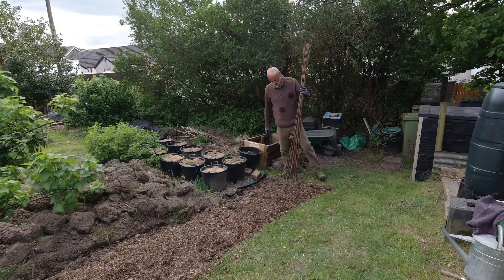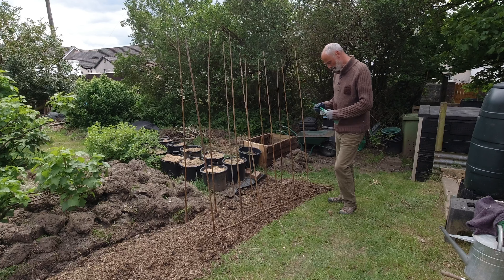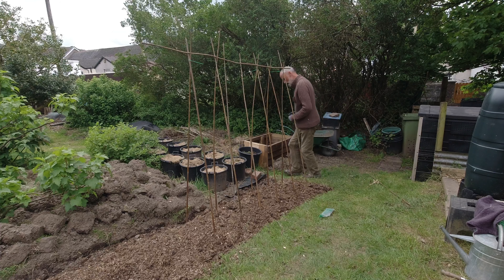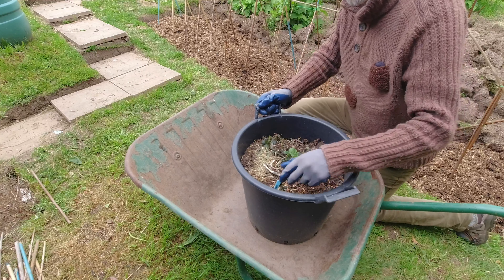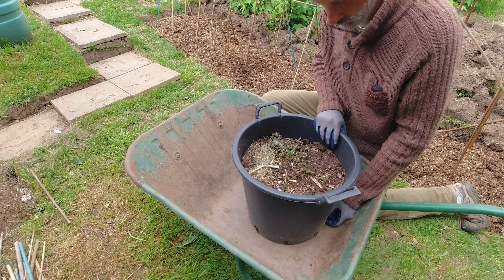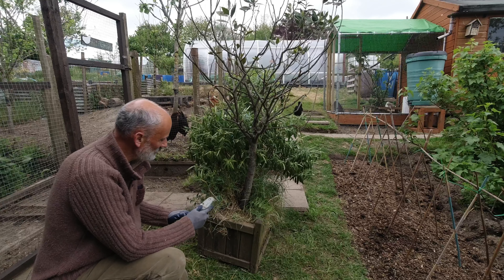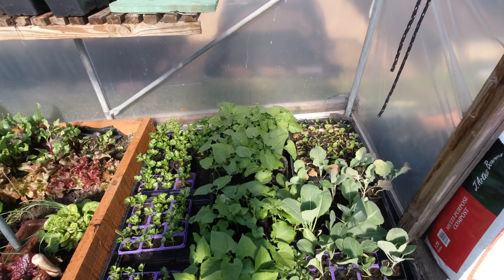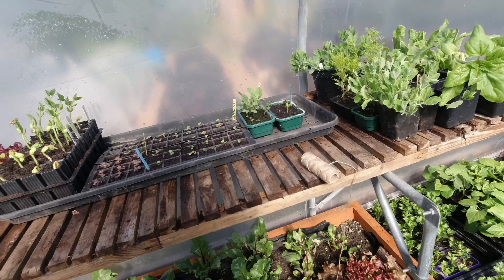Mammoth planting session and sharing my disasters | Allotments For Fun and Food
I have been preparing for the beans to go out but managed a mammoth planting session of all the vegetables that could tolerate some cool nights. I love sharing my successes but its only right that I am sharing my disasters so that you get a realty check on the lows of gardening, its always best to have a back up plan for these moments.

Fujifilm XT3
Fujinon XF 35 F2 R WR Black
Fujinon XF 50-140mm F2.8 LM OIS
Fujinon XF 16-55 F2.8 R LM WR
Fujinon XF8-16mm F2.8 R LM Weather Resistant Lens

DJI Osmo Action
Anker Powercore speed 20100 mAh Powerbank with power delivery
Quick mounting Standard ¼ 20 thread and built-in Arca Plate for quick tripod installation Osmo Action

Zoom Hn1 Recorder